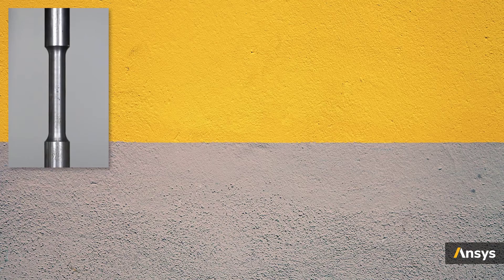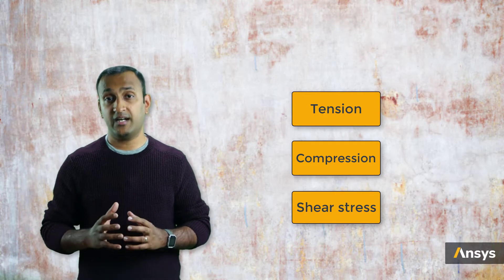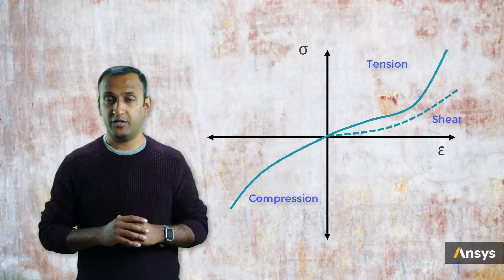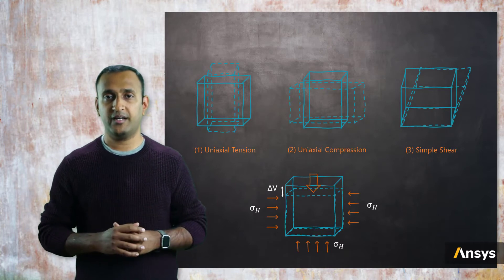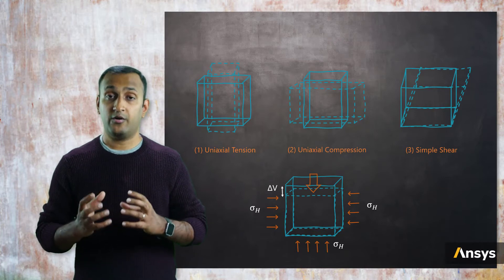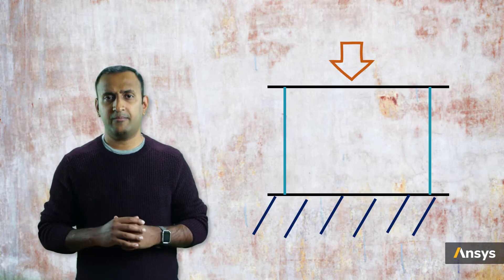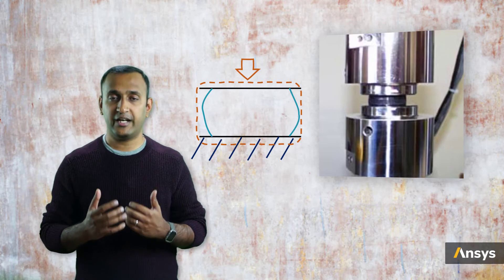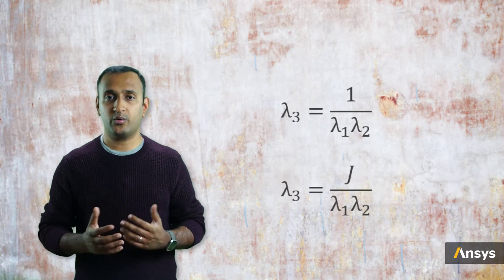Calibration of Hyperelastic Materials — Lesson 3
This video lesson shows how we can perform control experiments to measure a material’s response to an applied load and use this data to calculate the material’s properties. For hyperelactic materials, measurements must be made with the material under uniaxial tension, uniaxial compression and simple shear to calibrate the material’s response to an applied load. This lesson is part of the Ansys Innovation Course: Hyperelasticity. To access this and all of our free, online courses — featuring additional videos, quizzes and handouts — visit Ansys Innovation Courses